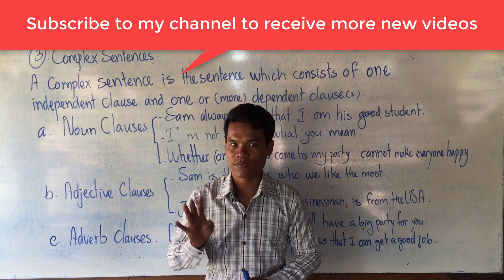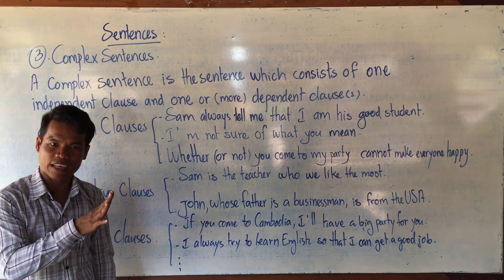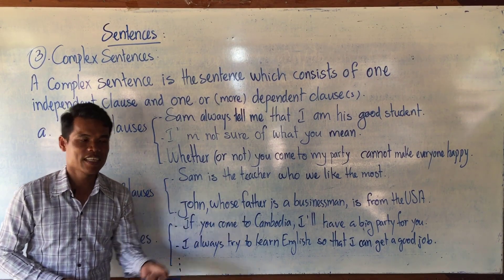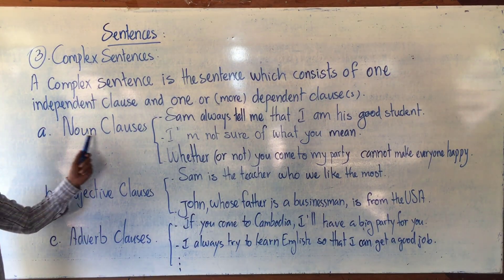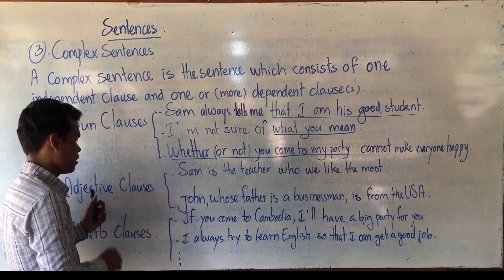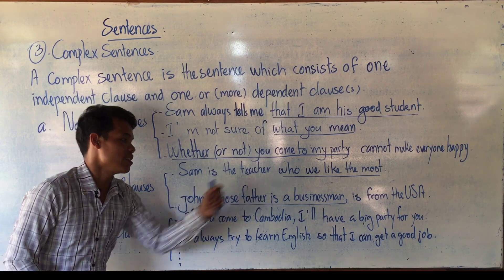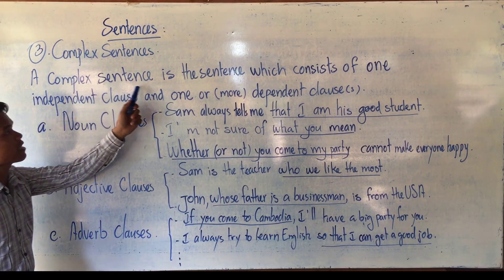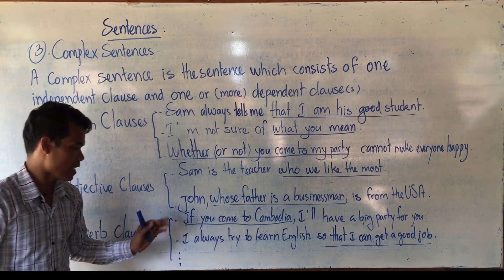Learning English Grammar:Sentences(Part 9)-Complex Sentences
Sentences
A sentence is a group of words that you use to communicate your ideas. Every sentence is formed from one or more clauses and expresses a complete thought. There are four types of sentences in English:
1. Simple sentences
 - My parents go to the USA twice a year.
-Go there! -What are you doing now?
What a beautiful girl!
2, Compound sentences
- Men are less cautious than women, so more men die in accidents.
-My students come to class on time, but their speaking skills are not good.
3. Complex sentences
 -When I arrive home, I'll give you a ring.
-If you have a headache you should take an aspirin.
4. Compound-complex sentences
-I usually use a pick whenever I play the guitar, or I just use my fingers.
I. Simple Sentences
A simple sentence contains a single independent clause.
There are four types of simple sentences:
a. Declarative sentences
A declarative sentence is the sentence that makes a statement.
E,g. - I enjoy playing tennis on Sundays.
- Sam and I do homework after dinner.
 -We lave and work in the USA.
-Janet or Alex works for me.
-John either stays with me or goes home at weekends.
***Form.
Sub+V+(Obj)
Sub+and/or+Sub+V+(Obj)
Sub+V+and/or+V+(Obj)
b. Imperative Sentences
An imperative sentence gives commands or makes requests.
E.g. Come back!
- Do be reasonable.
- Come and have a cup of tea.
-Sit up straight!
-Mind your own business!
***Form***
-ϴ + Base form + Complement.
-ϴ + Base form + and + Base form + complement.
C. Interrogative sentences
An interrogative sentence is the sentence that asks questions.
E.g. Are you a teacher?
-Does Sam come from Japan?
- Did they arrive home late?
- Have you been to the UK?
- What book is she reading?
- Where do you live?
- How does she go to school?
- Who loves you?
- What are you doing?
***Form***
- Be + Sub +….?
- Auxiliary + Sub + V +….?
- W.h. + V +….?
- W.h. +(n) + auxiliary + Sub + V +….?
c. Exclamatory sentences
An exclamatory sentence is the sentence in the form of exclamations.
- What pretty shoes!
- What a fool I’ve been!
- How marvelous!
- How fast he is driving!
- You silly boy!
- Isn’t that a beautiful flower!
- Will you stop that noise!
***Form***
-What + (a/an) + adj +n!
- What + (a/an)  +n + s + V!
- How + adj/adv + !
- How + adj/adv + S + V!
2. Compound sentences
Compound sentences are two or more independent clauses joined together. There are three ways to join the clauses.
a. Compound sentences with coordinators (FANBOYS)
- Women live longer than men, for they take better care of their health.
- Women follow more healthful diets, and they go to doctors more often.
***Form***
Independent Clause, FANBOYS + Independent Clause
I C, FANBOYS + I C.
***Note:
FANBOYS = F=for, A=and, N=nor, B= but, O= or, Y= yet, S= so
b. Compound sentences with Conjunctive Adverbs
E.g. Students must take final exams; otherwise, they will receive a grade of incomplete.
- John works very hard on his courses. Nevertheless, he failed the exams.
- Many community colleges don’t have dormitories. They provide housing referral seveices.
***Form:
Independent Clause; Conjunctive Adverbs, Independent Clause
I C. Conjunctive Adverbs, I C.
c. Compound sentences with Semicolons
E.g. My older brother studies law; my younger brother studies medicine.
- I enjoy tennis; I hate golf.
-Poland was the first European country to turn away from communism; others soon followed.
***Form***
Independent Clause; Independent Clause
3. Complex Sentences
A complex sentence is the sentence that consists of one independent clause and one (or more) dependent clause (s).
a. Noun Clauses
- Sam always tells me that I am his good student.
- I’m not sure of what you mean.
- Whether (or not) you come to my party cannot make everyone happy.
b. Adjective Clauses
- Sam is the teacher who we like the most.
- John, whose father is a businessman, is from the UK.
c. Adverb Clauses
- If you come to Cambodia, I’ll have a big party for you.
- I always try to learn English so that I can get a good job.